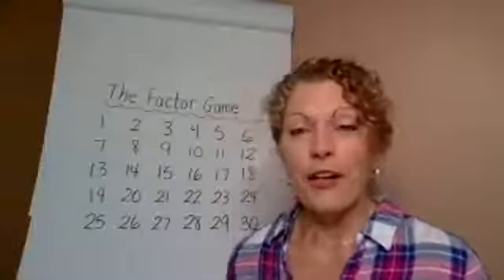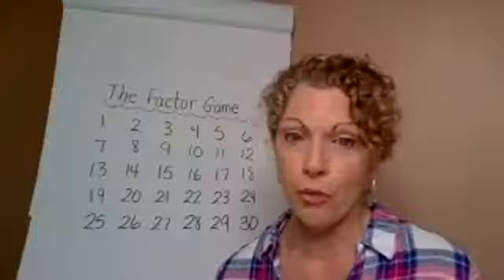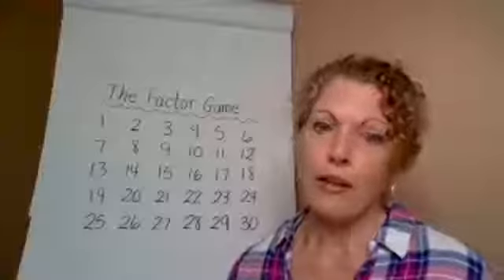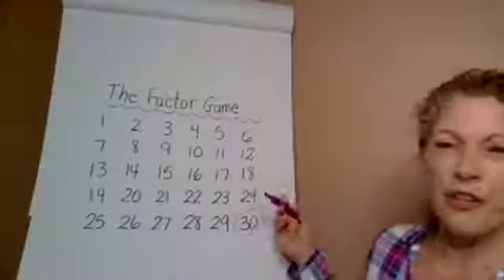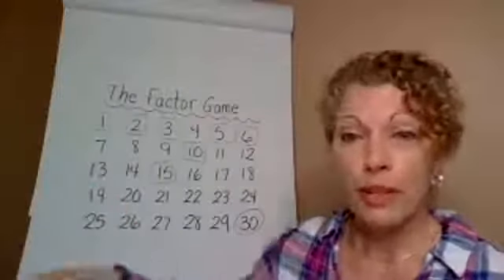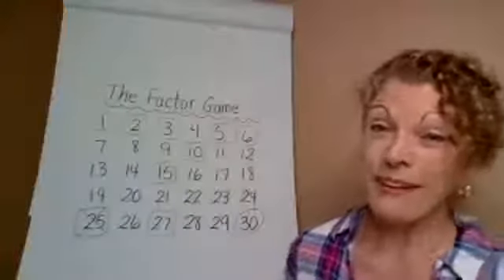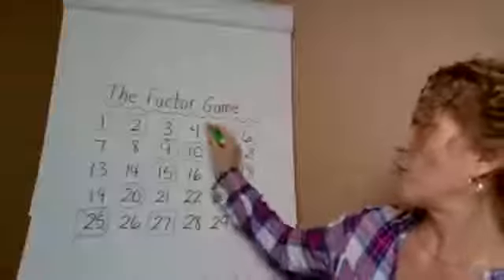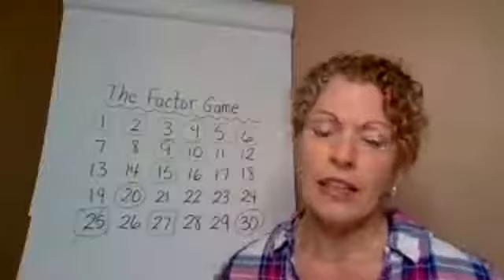Playing the Factor Game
Upper elementary and middle school math students LOVE playing The Factor Game. It's great for help students learn factors AND strategy.